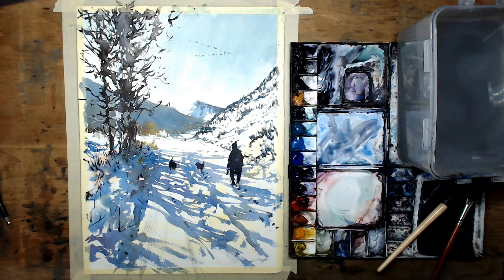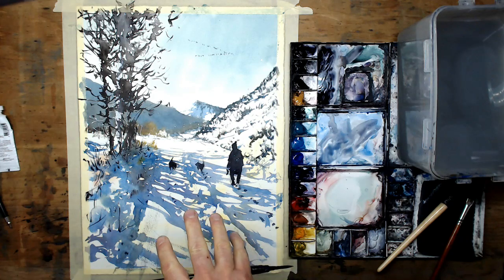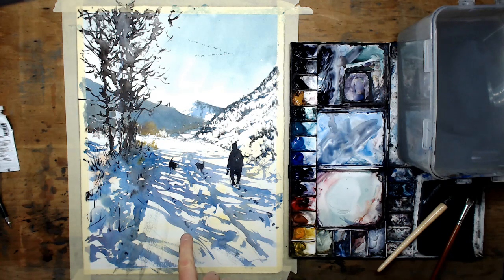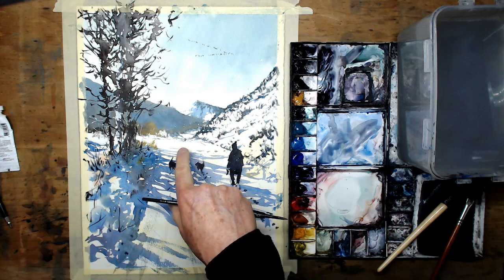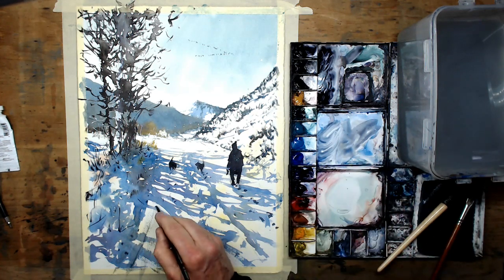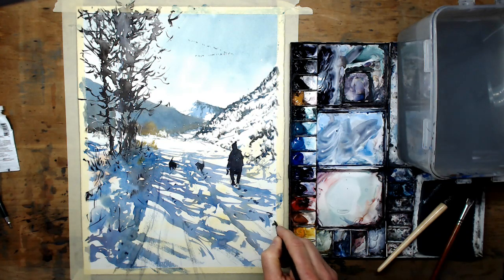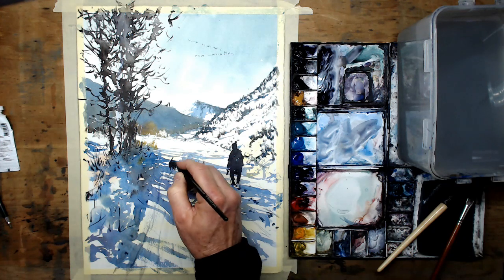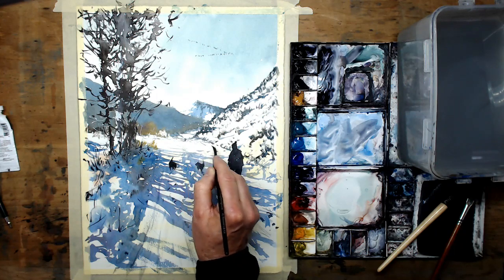HOW TO PAINT SNOW - Watercolor Demonstration by Tim Wilmot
Every month we have a new subject to paint in watercolor and some Patreon Members then paint the scene and submit to me for a video critique with extra tips for improvement. February 2020 we had a vote on some snow pictures and here I paint the scene which had the highest number of votes.  So a snowy scene in watercolor.

1) Source Photo
2) High Res image of my end painting
3) Chat and Q & A

Would you like to paint scenes like this?  If you join up at my Patreon site, in return for a small donation or pledge, I will give you a personal critique based on the regular projects I set with extra tips just for you!